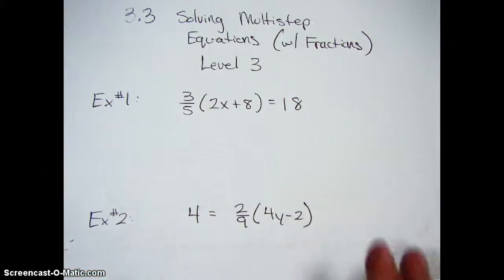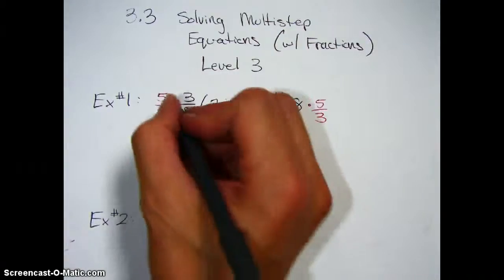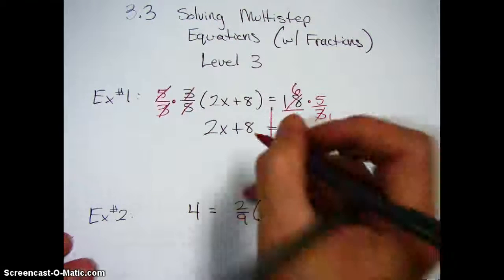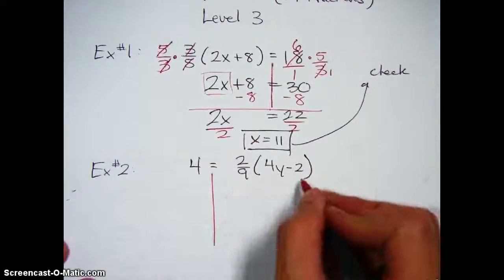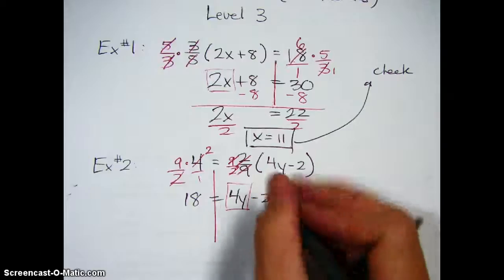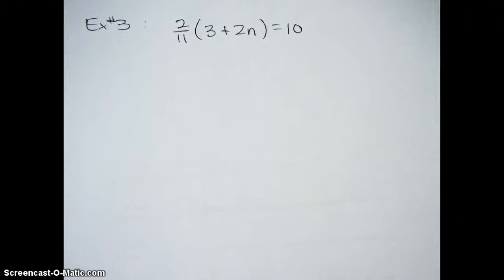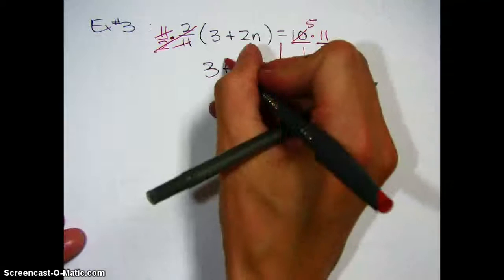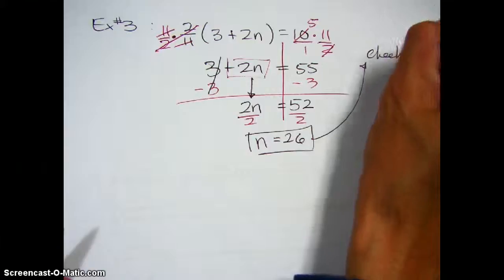Multistep Equat w Fract(Level 3)_Ramos Math